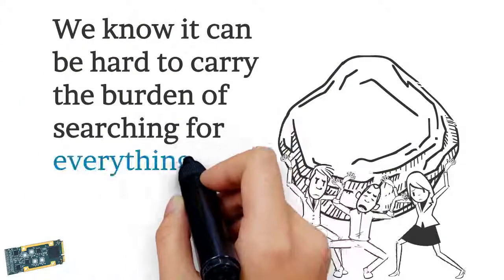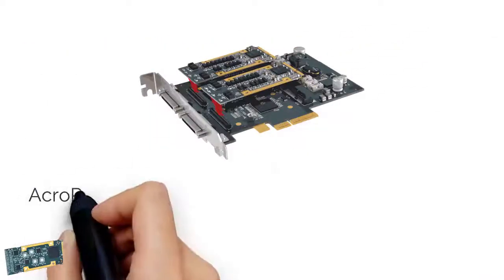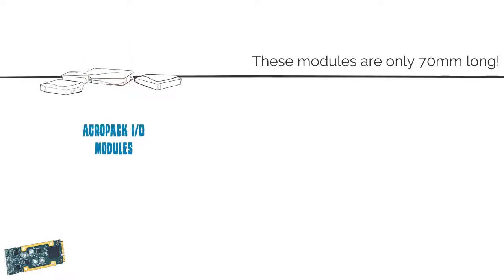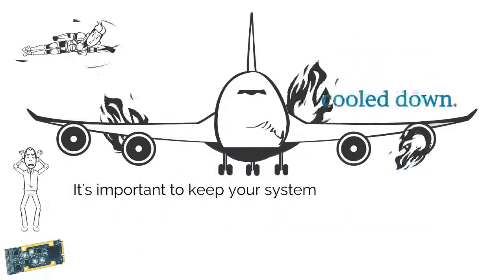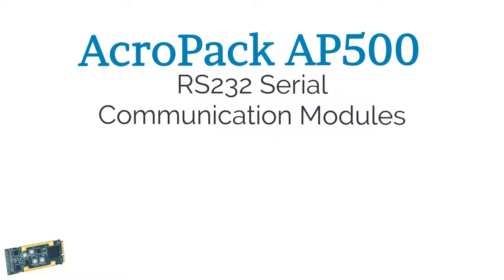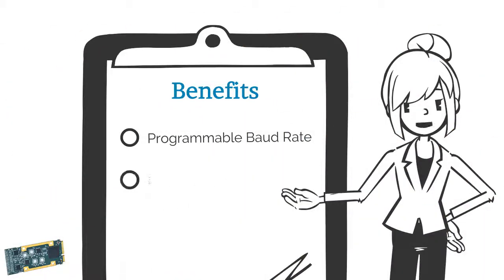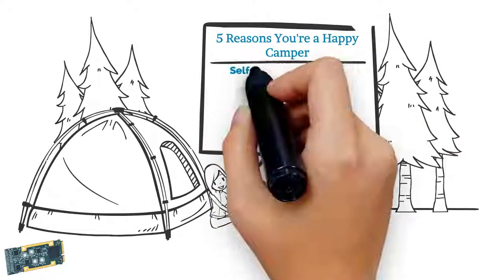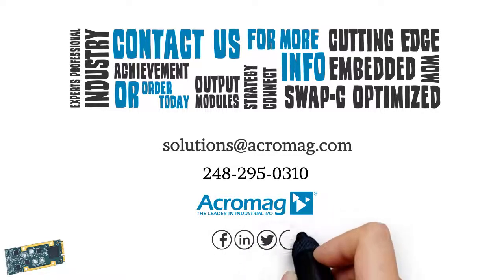Acromag AcroPack AP500: RS232 Serial Communication Modules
The AP500 has four RS232 Serial Ports and an Extended Temperature! Watch this quick informational video to see how these Serial Communication Modules can help you!